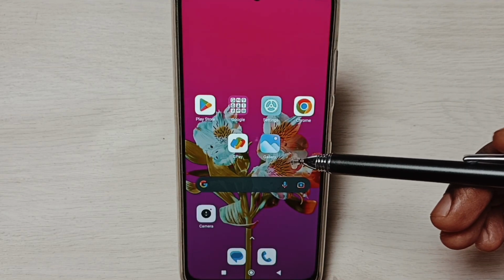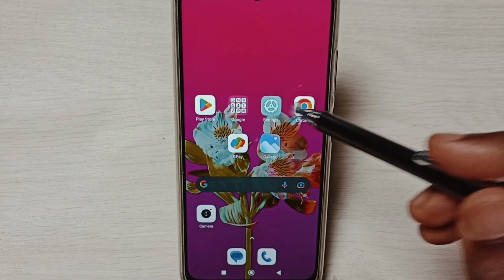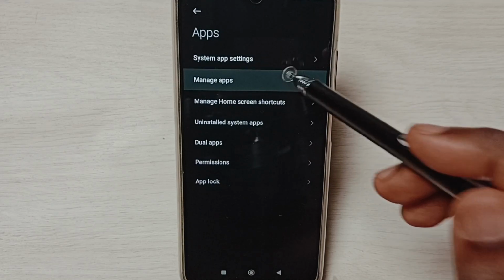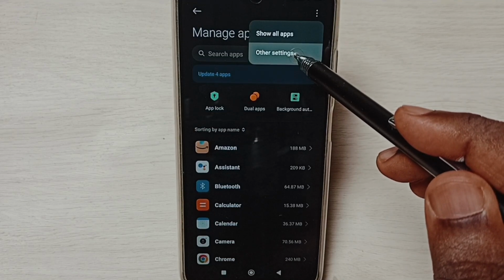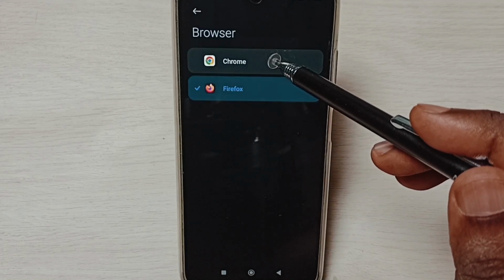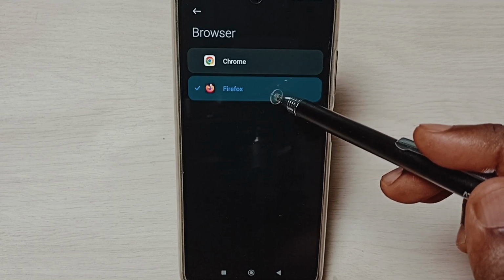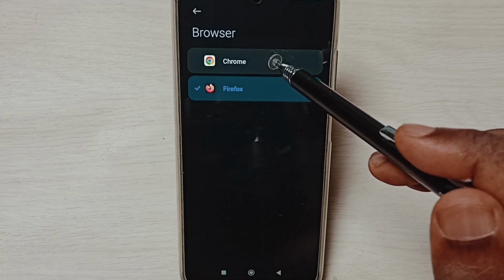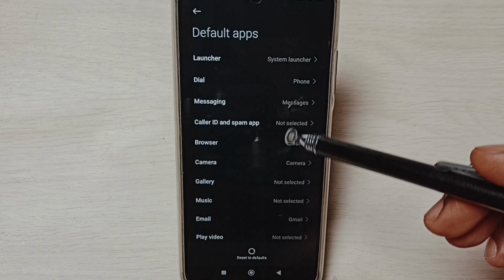Redmi 13/13 Pro : How to Set Google Chrome as Default Browser App